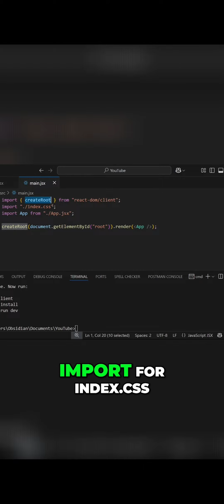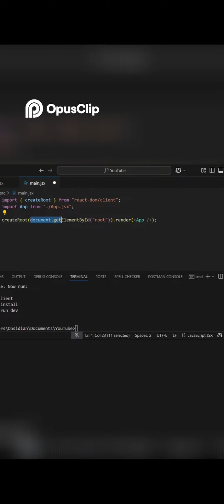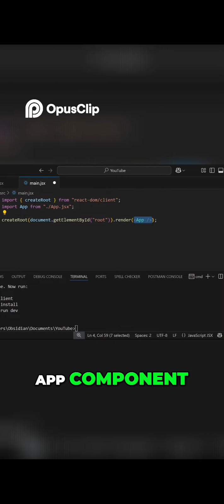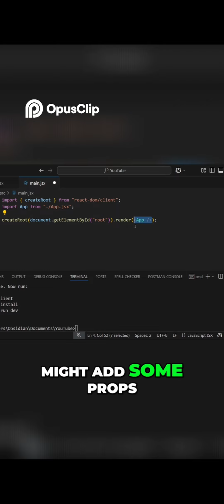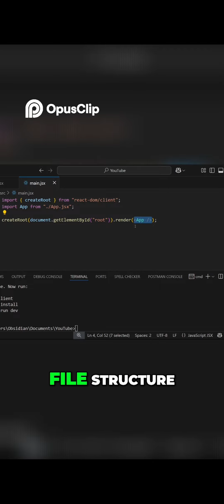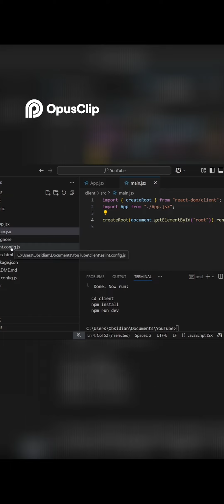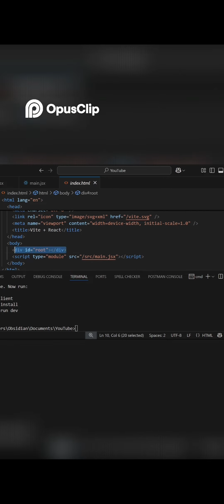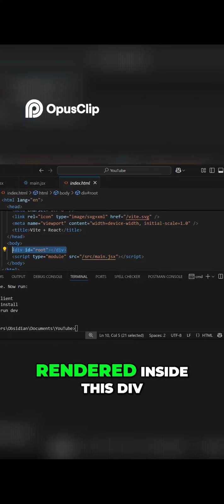React App Setup Main jsx & Index html Explained